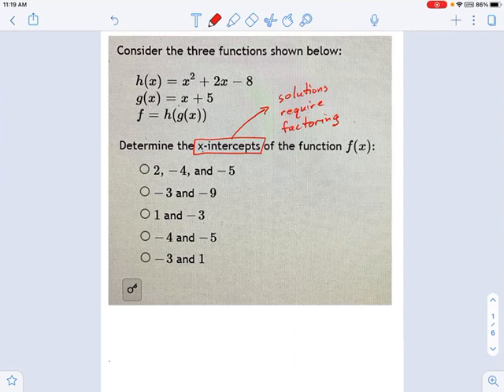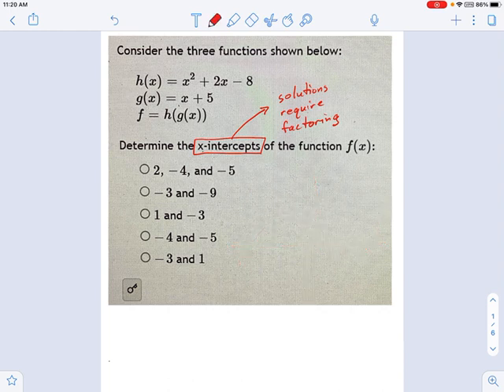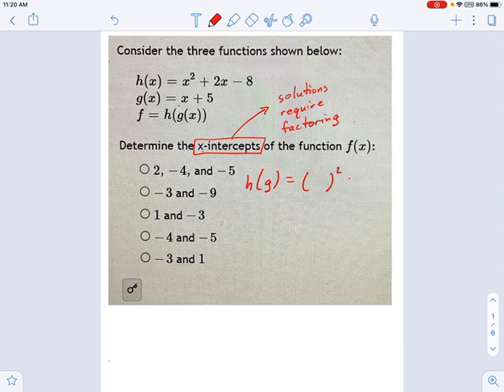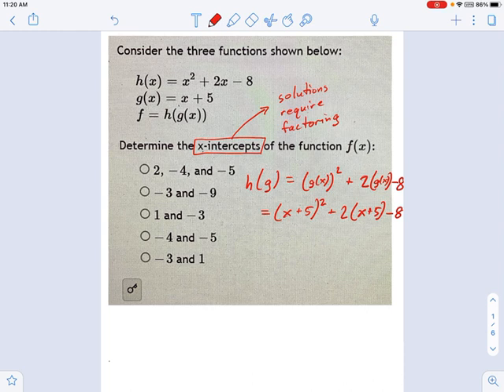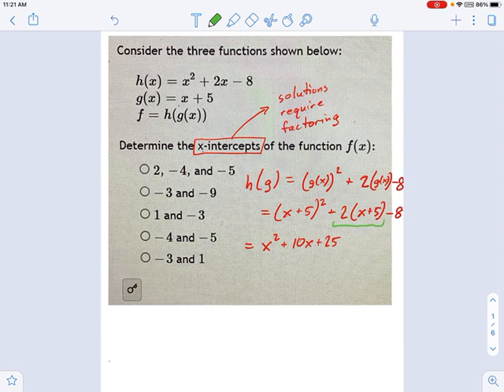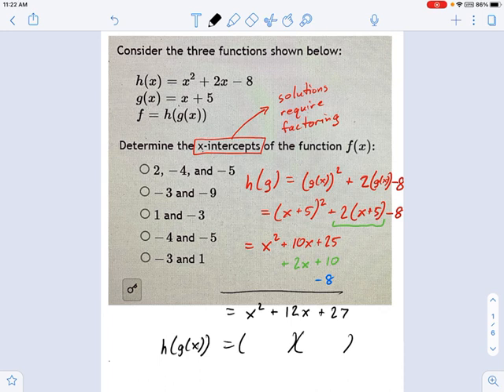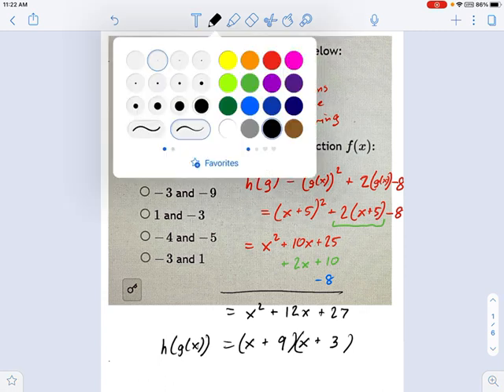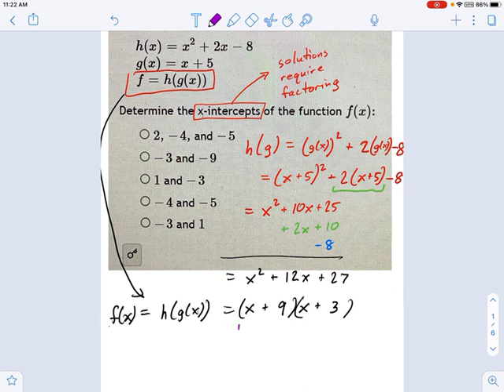Intermediate Algebra: Composite and Inverse Functions -- 2